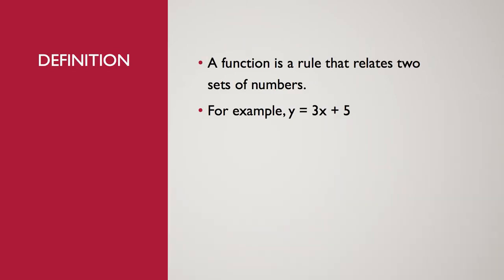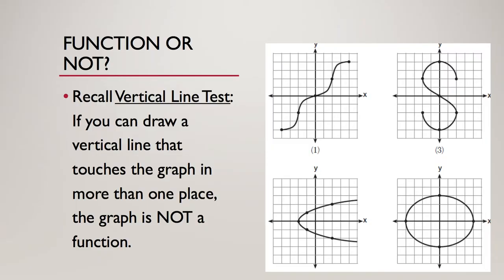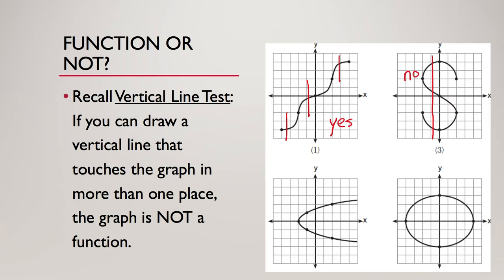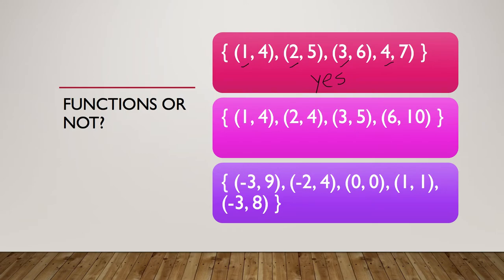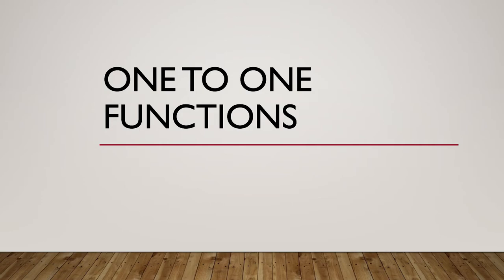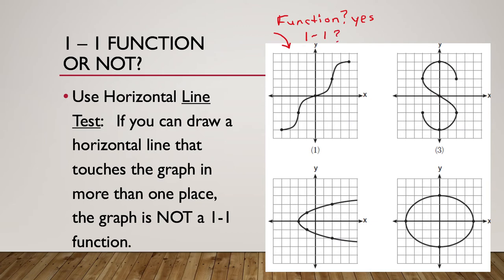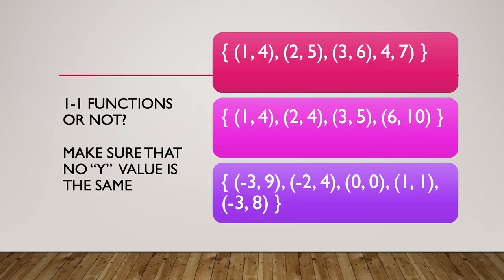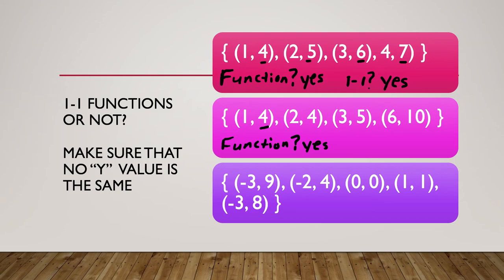One to One Functions